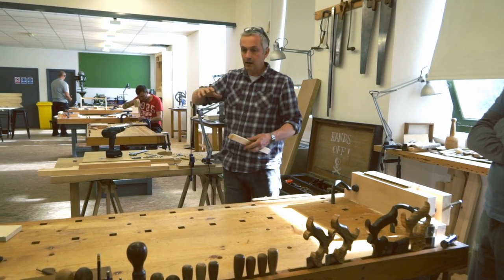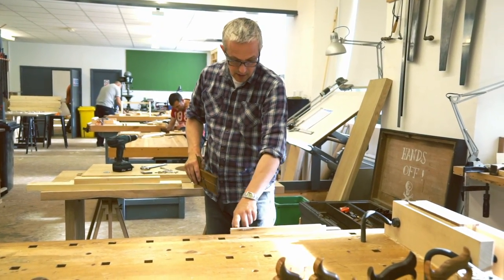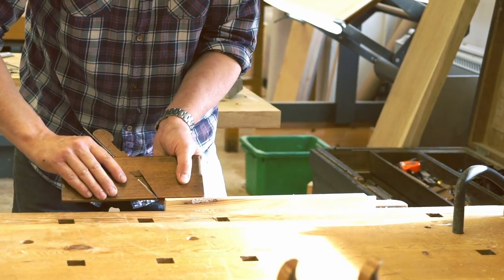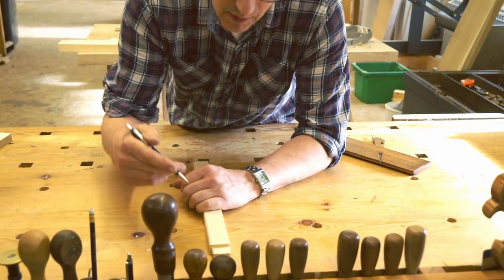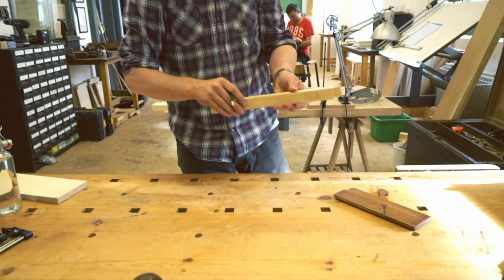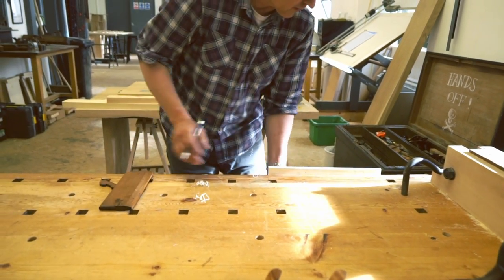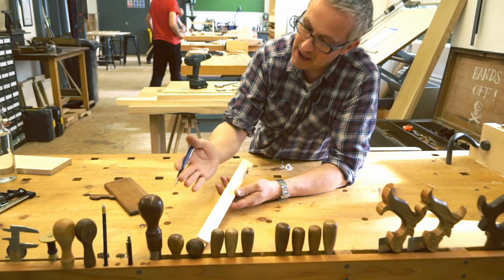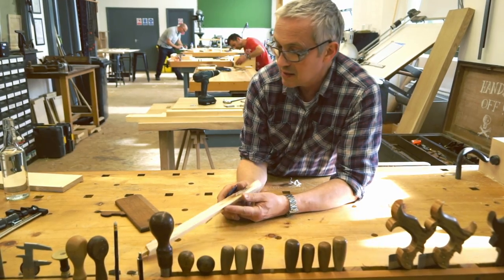11 Tool Box: Introduction to using a Moulding Plane